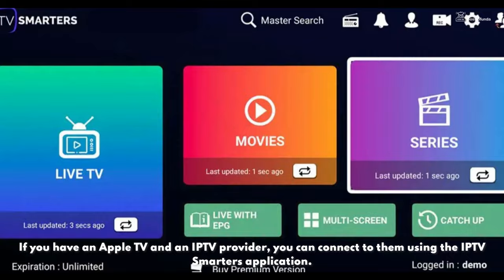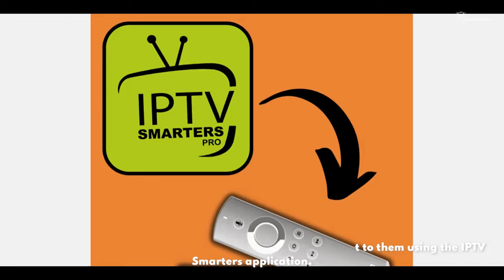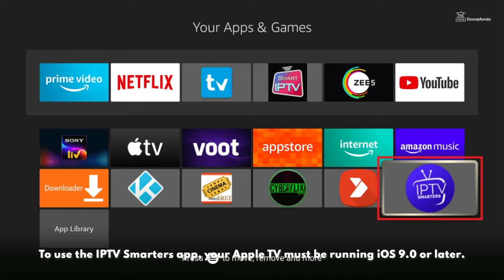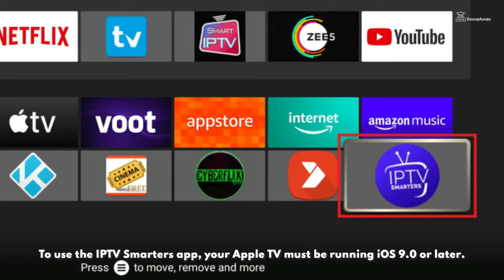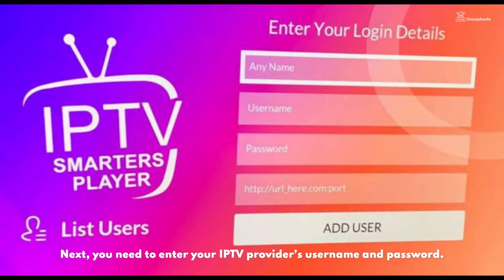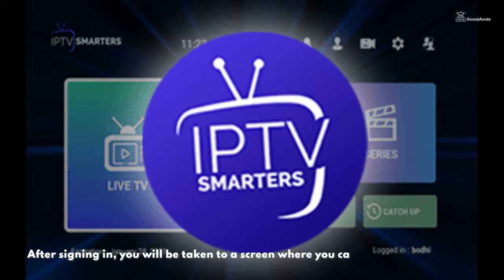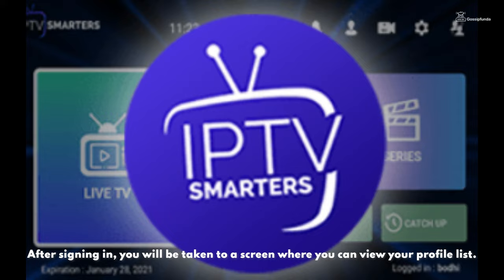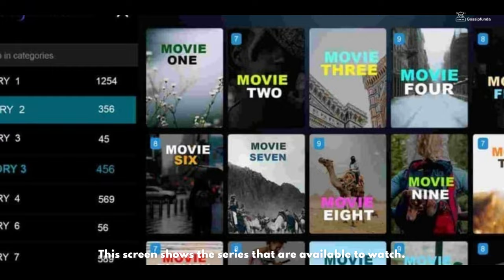IPTV smarters pro not working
1. Link to the short in question
2. Link to your YouTube channel (for ownership verification)